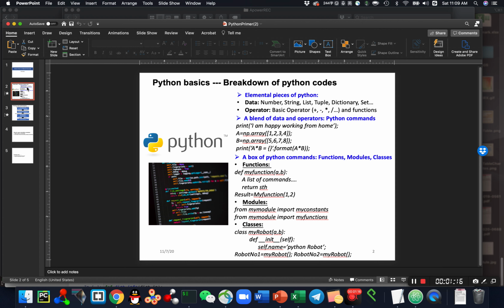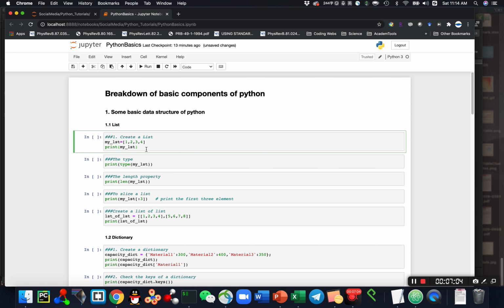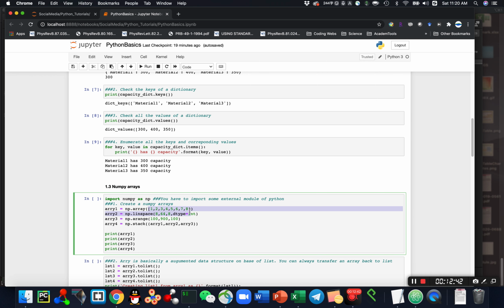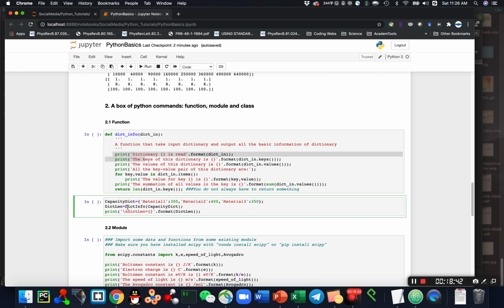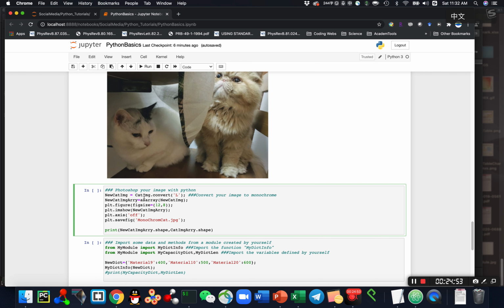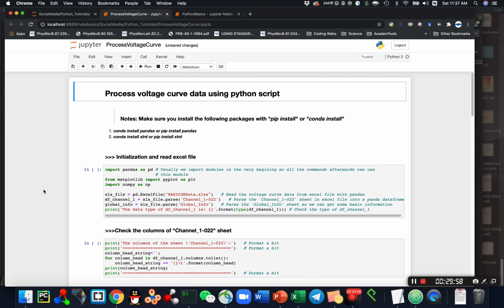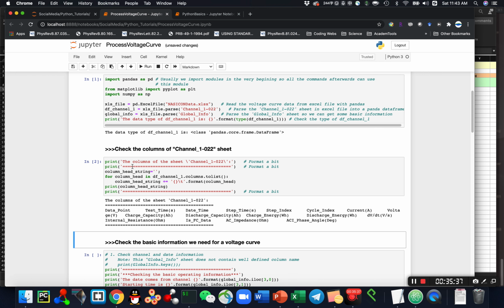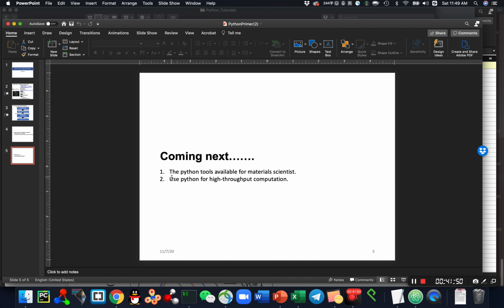Python primer for computational materials science (2)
A brief introduction about basic knowledges of python